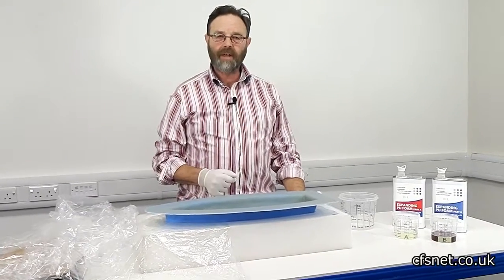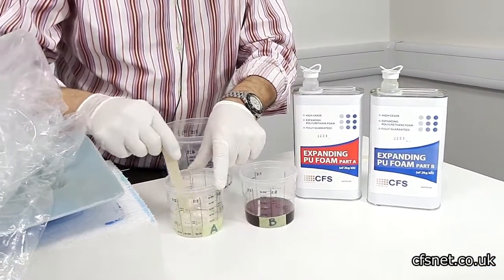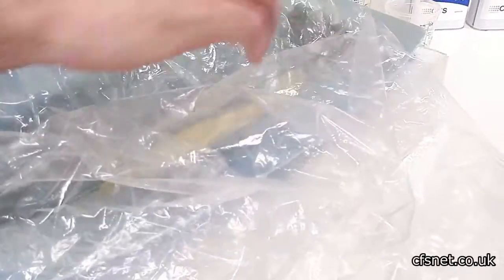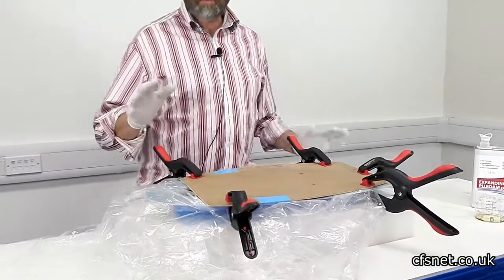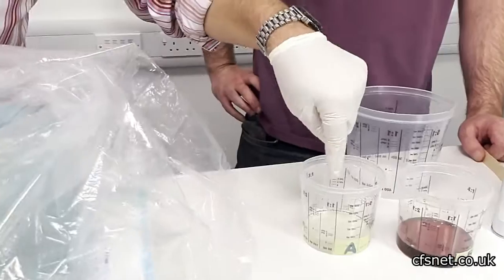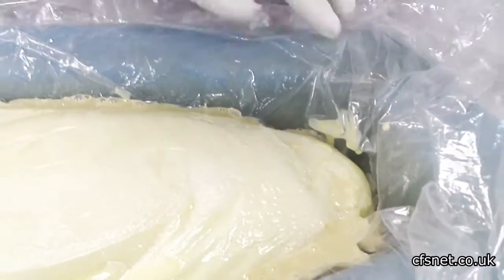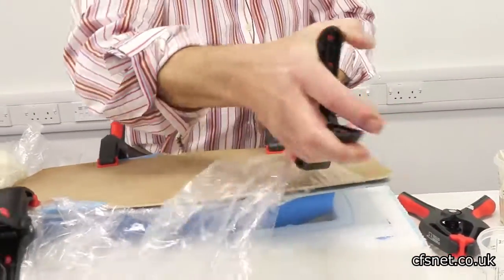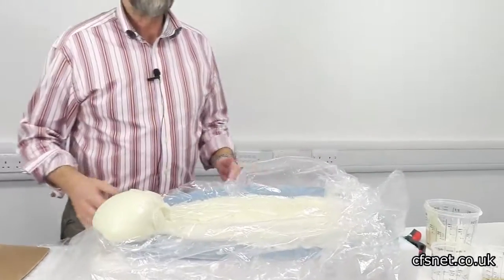CFS Fibreglass Mixing 2 Part Polyurethane Foam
CFS Fibreglass - Mixing two part expanding polyurethane (PU) foam.